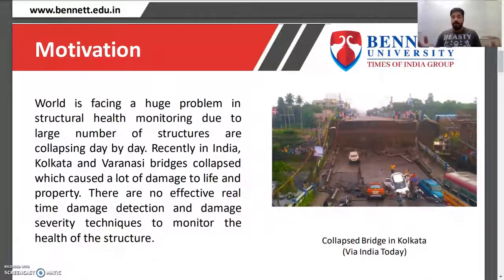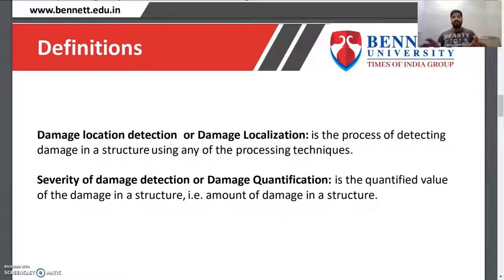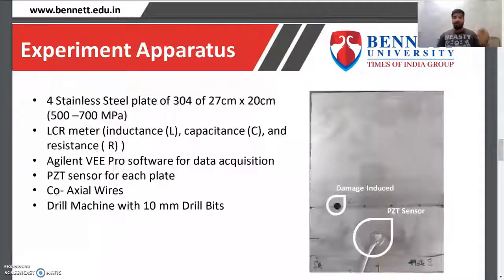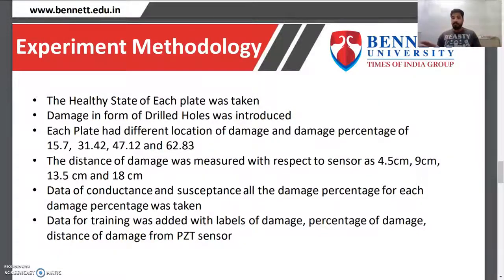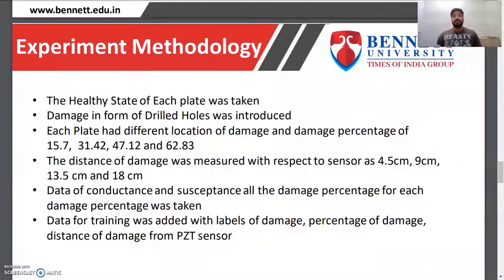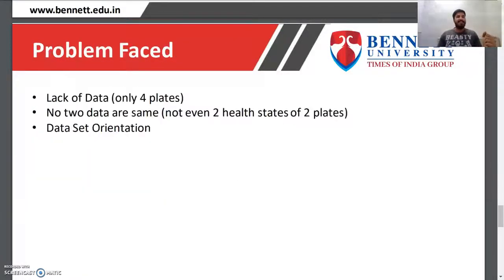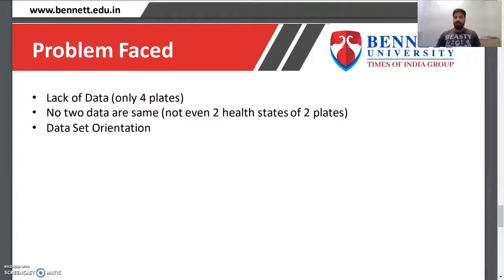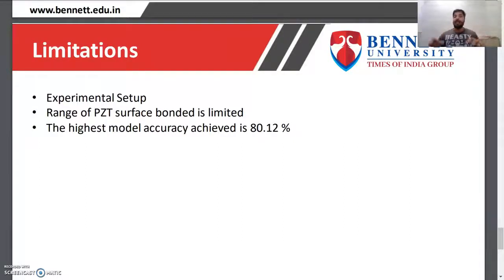How machine learning can be use in detection of Structural Damage, Quantification and Localization.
Mr. Shaswat Kumar, PHD scholar (Civil Engineering) from Bennett University presenting his nice effort on structural damage detection, Quantification and localization using machine learning.

Leadingindia.ai